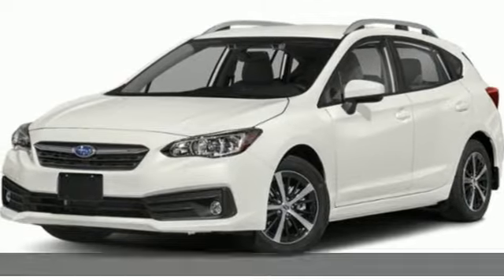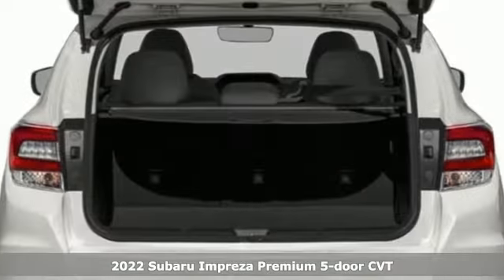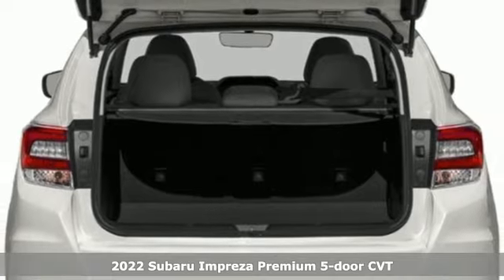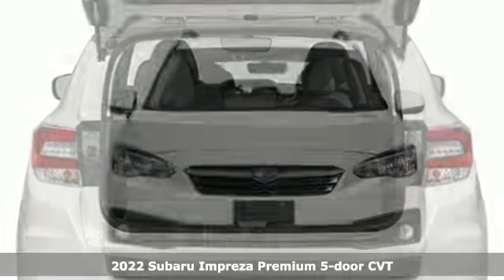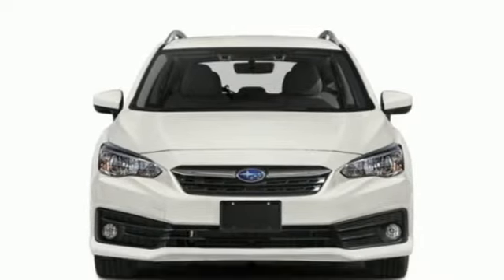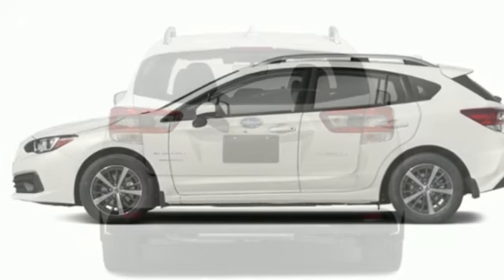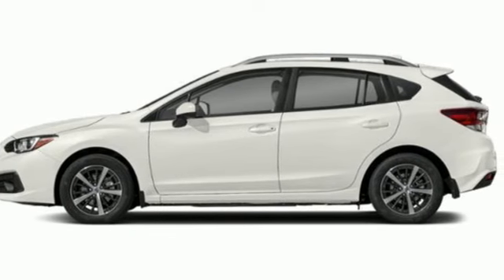New 2022 Subaru Impreza Christiansburg VA Blacksburg, VA SU220402 - SOLD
Year: 2022
Make: Subaru
Model: Impreza
Trim: 4dr Car
Engine: 2.0L 4 Cylinder Engine
Transmission: CVT Transmission
Color: CRYSTAL_WHITE
Stock #: SU220402
VIN: 4S3GTAV62N3724528